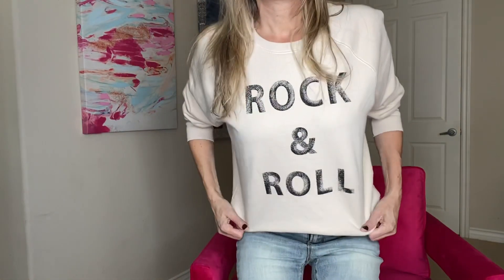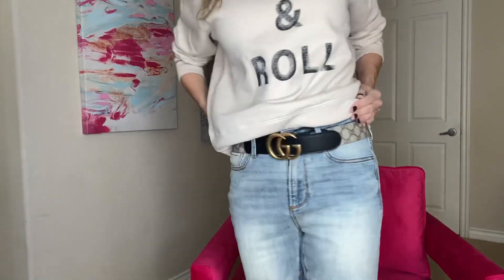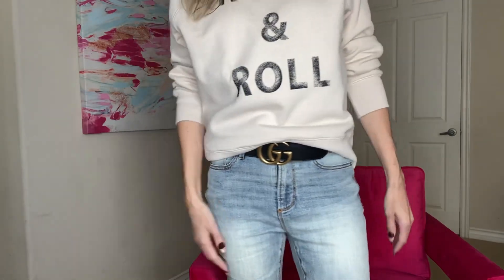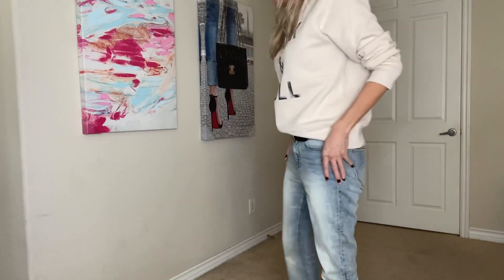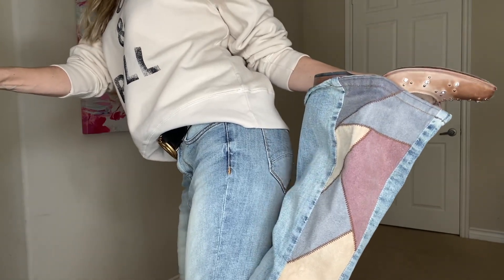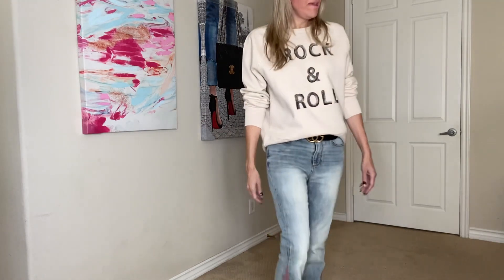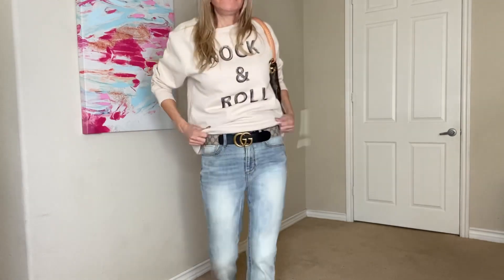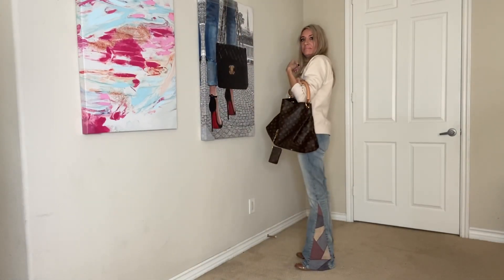Outfit of the Day - OOTD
Did anyone notice my nails? I told my manicurist  to do Louis Vuitton colors lol.

Bag- Louis Vuitton Artsy
Belt- Gucci (wider version)
Top- Zadig & Voltaire
Jeans- Driftwood
Shoes Freebird